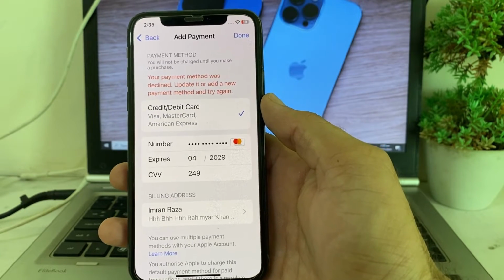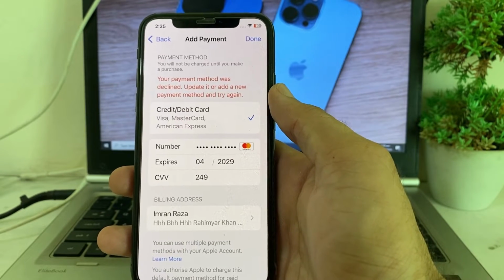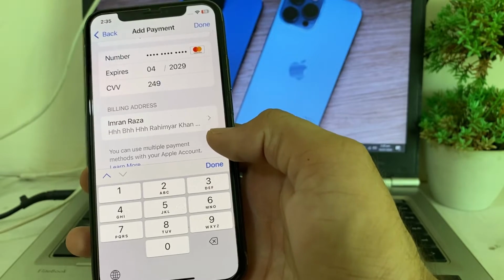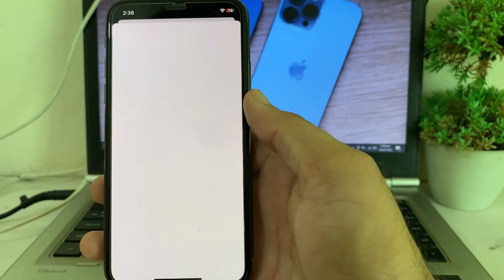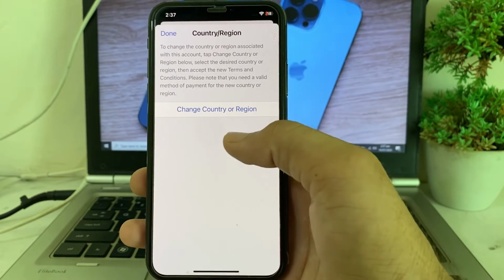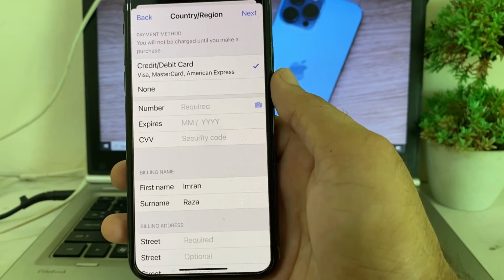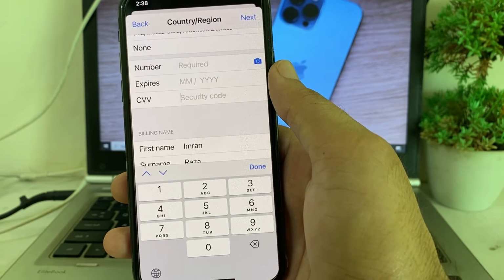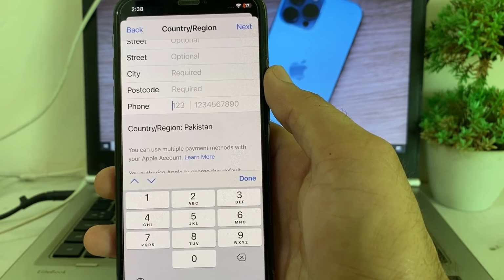How to Fix ''Your Payment method was declined gcash'' - iPhone iPad Problem Fixed 2024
How to Fix "Your Payment Method Was Declined GCash" on iPhone/iPad | 2024 Solution

Are you struggling with the "Your Payment Method Was Declined" error when trying to use GCash on your iPhone or iPad? Don't worry, we've got you covered! In this video, we'll walk you through step-by-step solutions to resolve this issue quickly and easily. Whether it's a problem with your GCash account, your Apple ID, or something else, you'll find the help you need right here.

how to fix your payment method was declined
how to fix your payment method was declined gcash
how to fix your payment method was declined roblox
how to fix your payment method was declined on apple
how to fix your payment method was declined error on iphone
how to fix your payment method was declined. update it or add a new payment method and try again
how to fix your payment method was declined android
how to fix your payment method was declined 2024
how to fix your payment method was declined app store
how to fix your payment method was declined on ipad
your payment method was declined. tap continue to sign in
your payment method was declined apple music
your payment method was declined dana
your payment method was declined hindi

imestamps:

0:00-Intro
0:10-Your Payment method was declined
1:05-Problem Fixed 2024